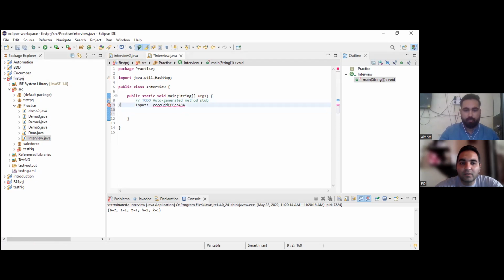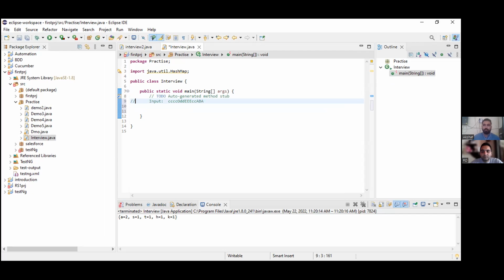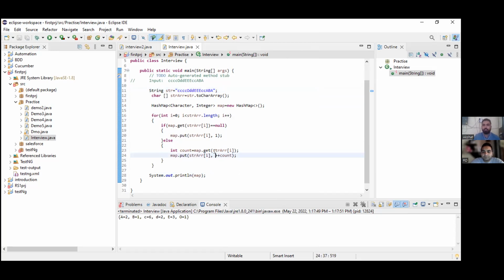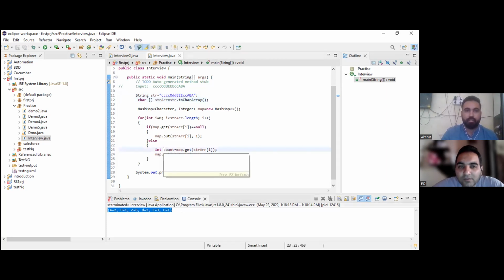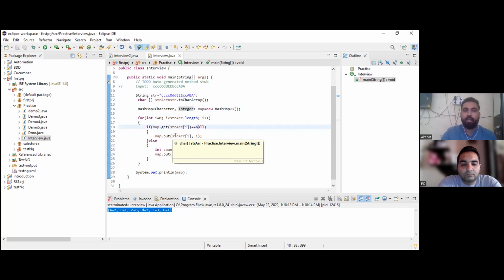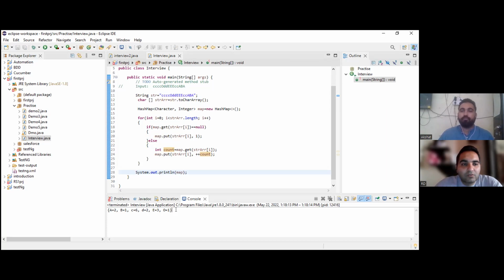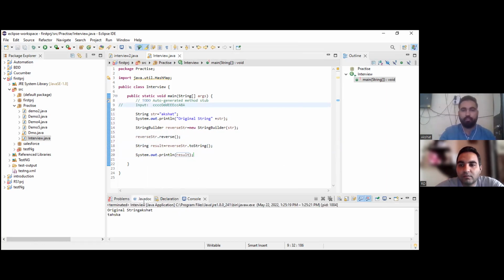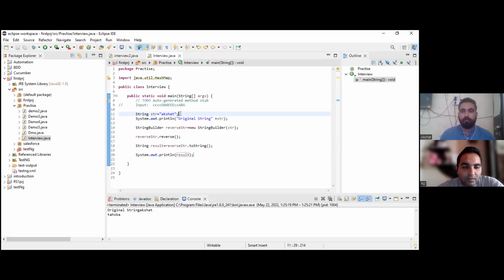Oracle Testing Interview Experience | Real Time Interview Questions and Answers| 3+ YOE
Oracle Automation Testing Interview Experience | Real Time Interview Questions and Answers

This Video is helpful for people who are looking for :

Oracle interview questions and answers
Oracle technical interview questions and answers
Oracle Telephonic Interview
Oracle online interview
Oracle java Interview Questions
Oracle interview questions
Oracle interview questions for freshers
Oracle interview india
Oracle interview experience
Oracle  interview questions for experienced
Oracle interview questions for automation testing
 Oracle automation testing interview questions
Oracle interview experience
Oracle interview questions and answers for freshers
Oracle interview questions geeksforgeeks
Oracle questions and answers
Oracle interview latest
Oracle testing interview questions
Oracle selenium automation testing interview questions
Oracle interview asked questions
Oracle interview call
Oracle qa automation interview questions
Oracle interview process quora
 Oracle interview experience quora
Oracle mock interview
Oracle selenium interview questions
Oracle selenium interview questions for experienced